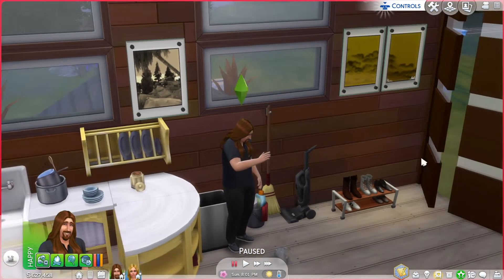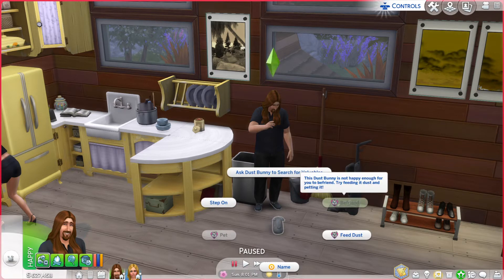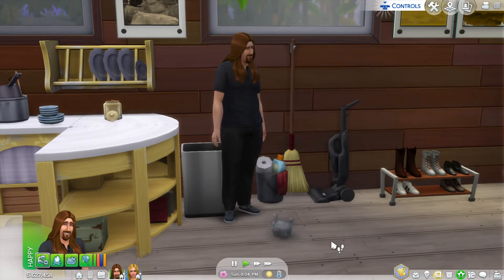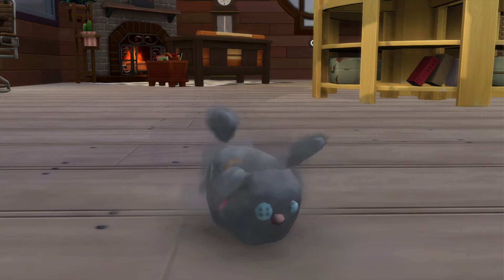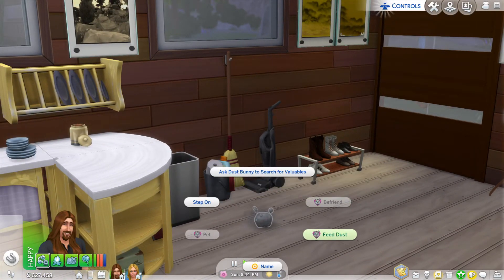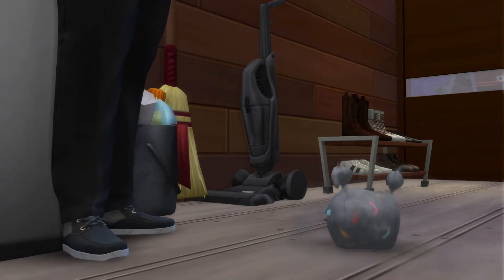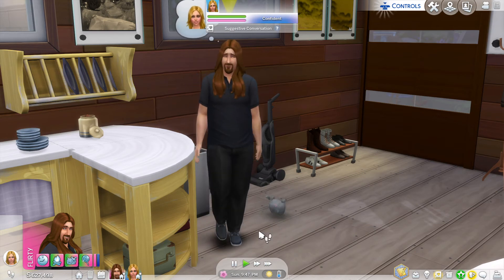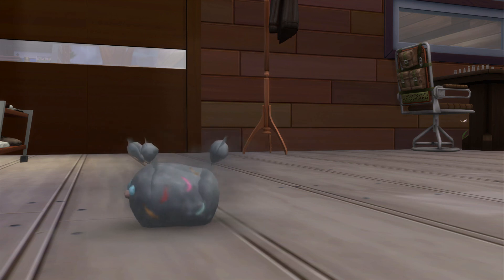The Sims 4 - Happy Dust Bunny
My first dust bunny , Nibbles .       This is what you can do

it is very cute huh ?